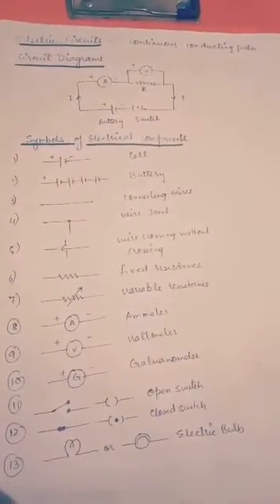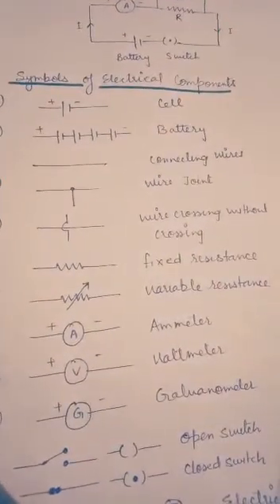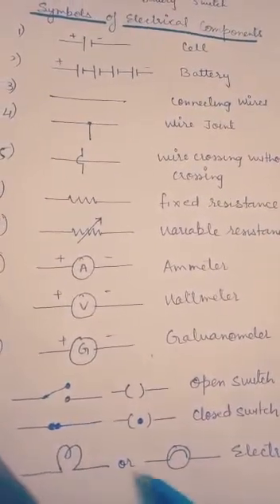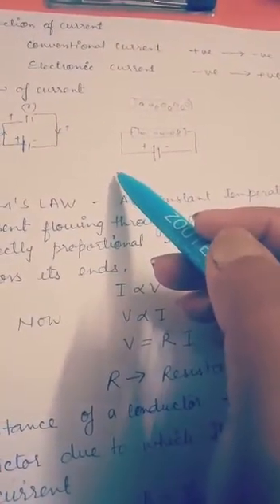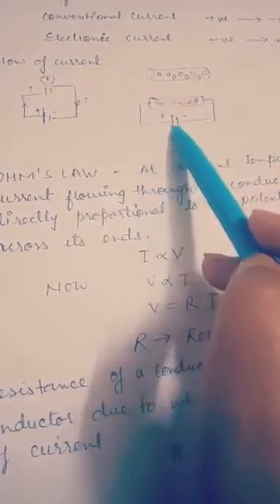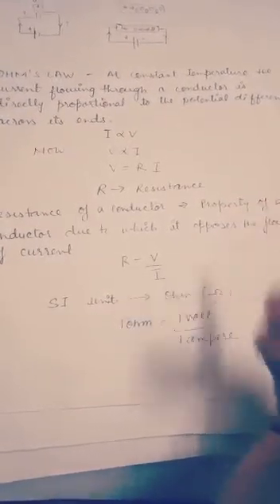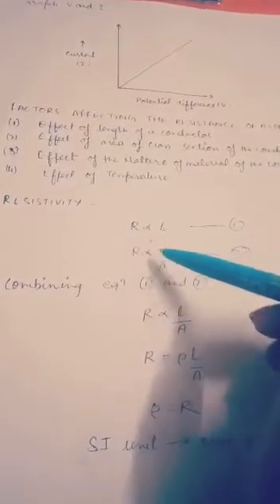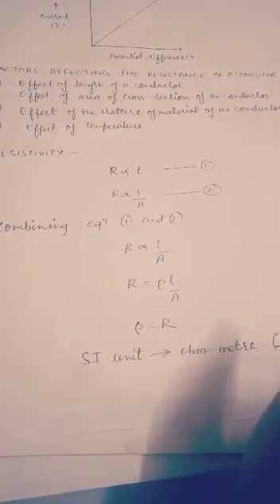Class X (Physics) - Chapter 1 (Electricity) - Part 4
Topic - Ohm's Law